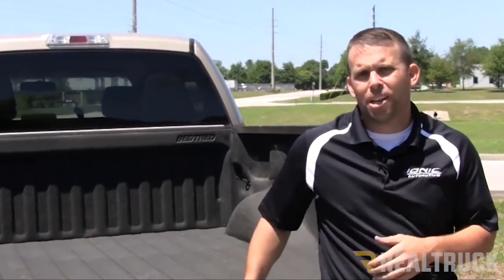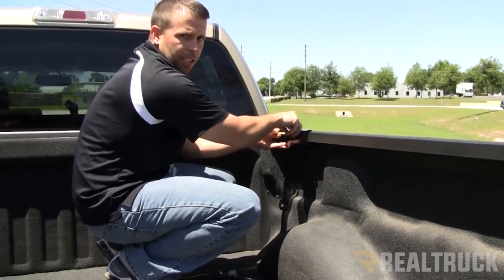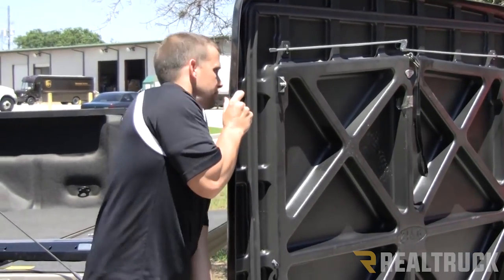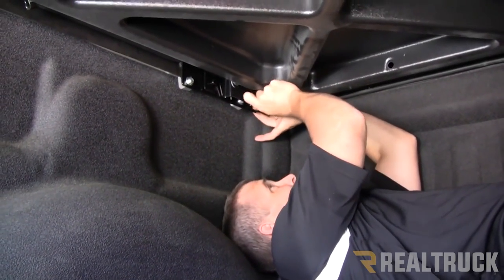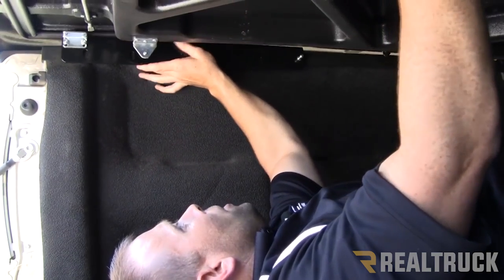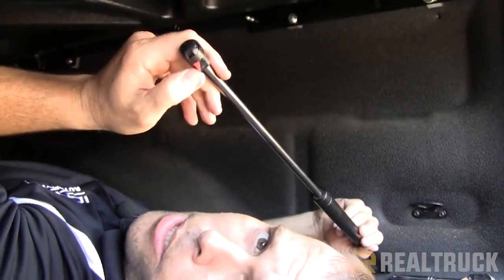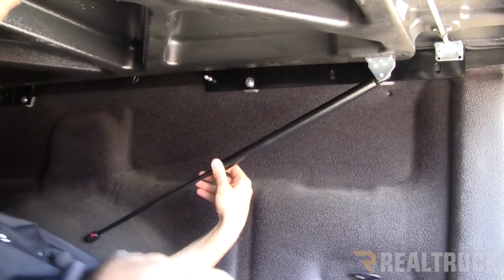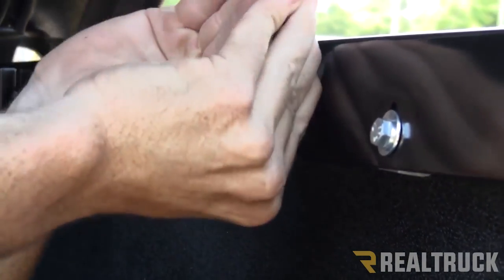How to Install UnderCover SE Tonneau Cover